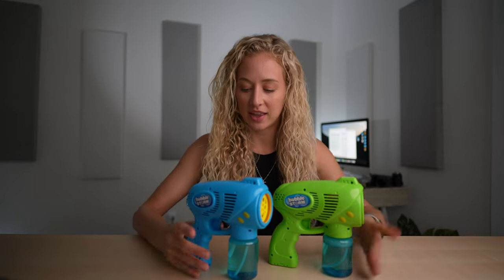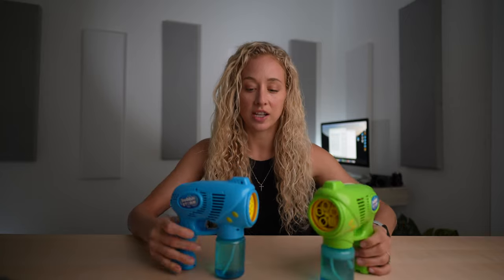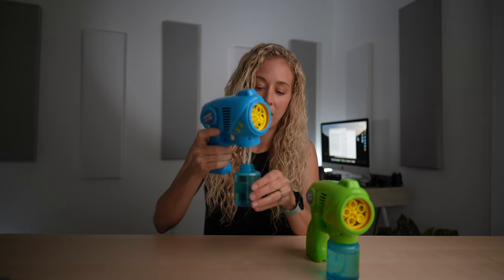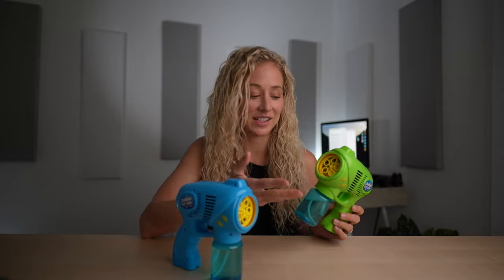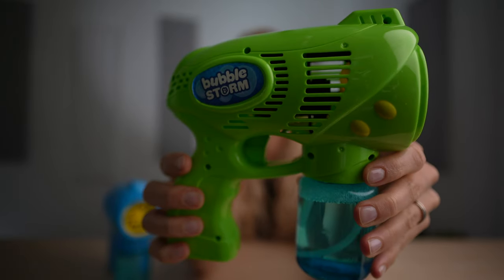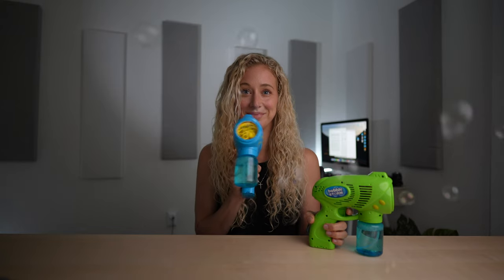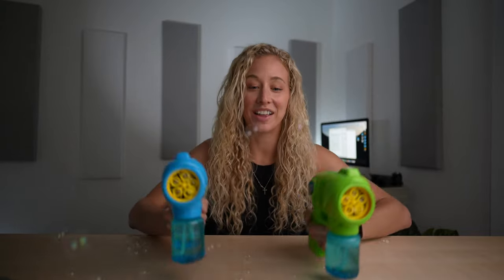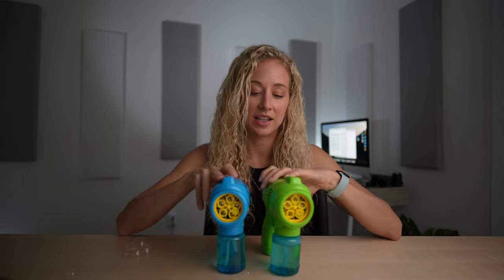Honest Review of Joyin Set of 2 Bubble Guns on Amazon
I hope you enjoy this review of these two Bubble Guns by Joyin!